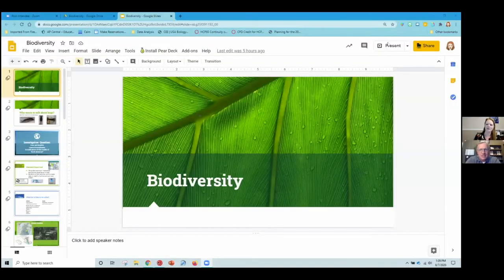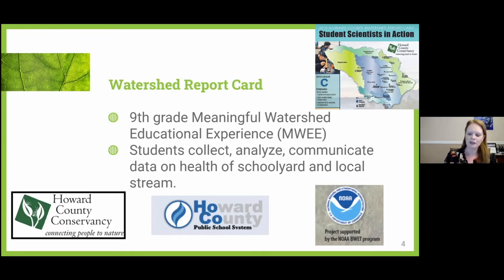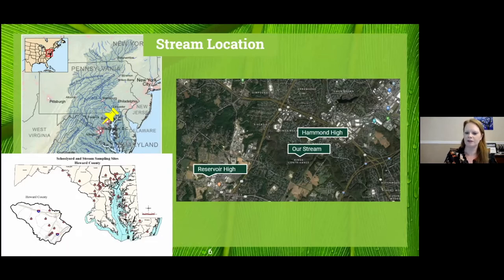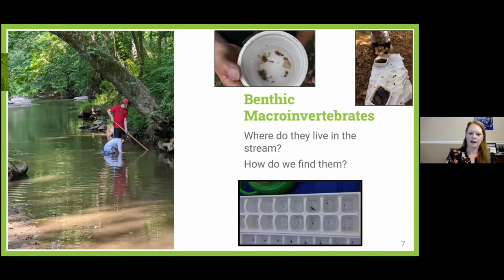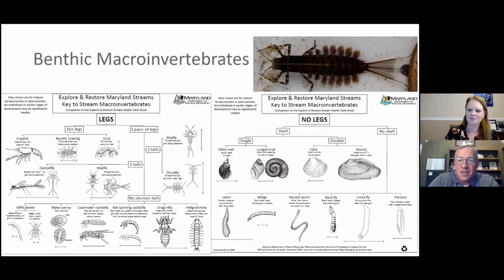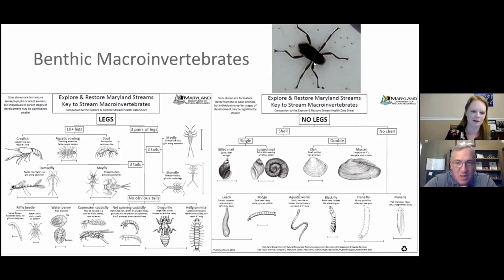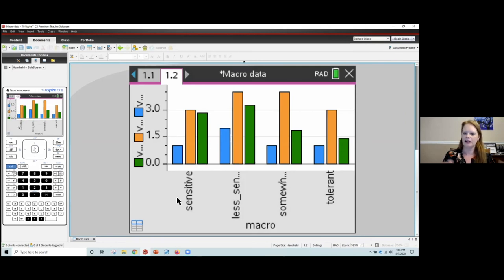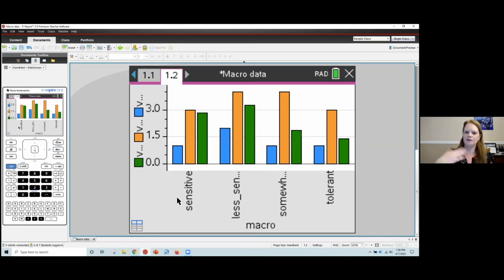Biodiversity: Biology Video Lesson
In lesson #2 of the Smart Space: Biology video series, you will learn about biodiversity, specifically the differences in organisms, and what tools you can use to find those differences.

This video shows how benthic macroinvertebrates can be bioindicators of the health of a local stream.
Jessica Kohout has taught all levels of biology, from on grade level to AP, at Reservoir High School in Howard County, Maryland. She became a T³ Regional Instructor in 2015 and sees technology as a great way to help students make real-life connections with science.